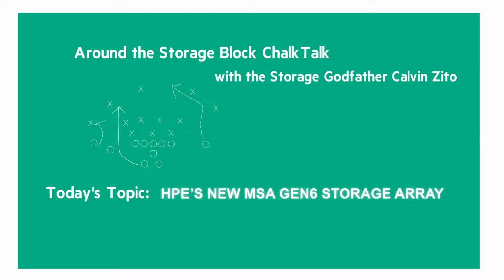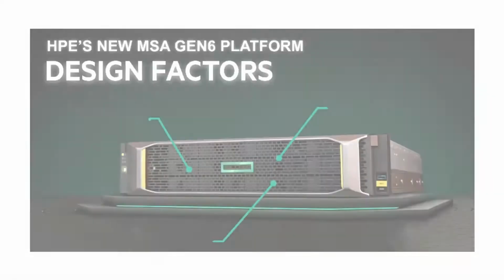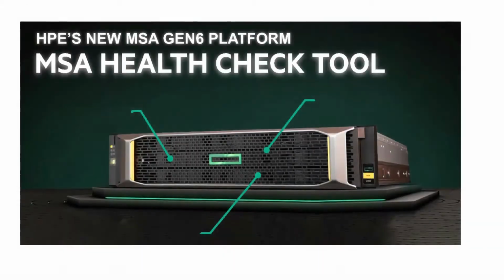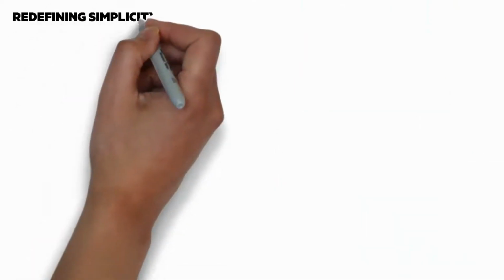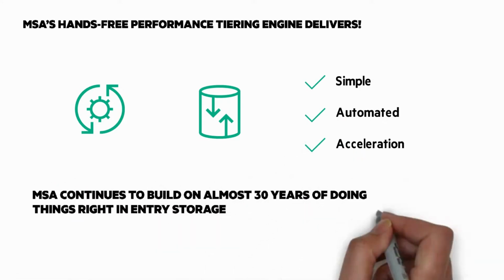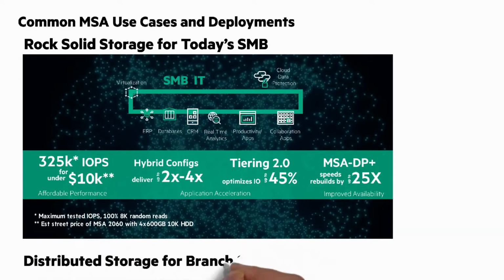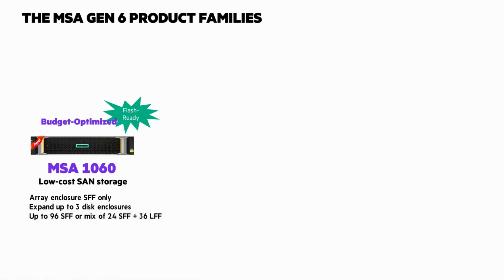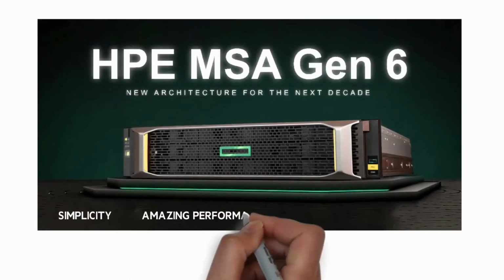Introducing the HPE MSA Gen6 Storage Array Chalk Talk